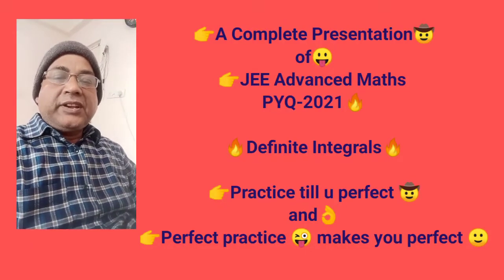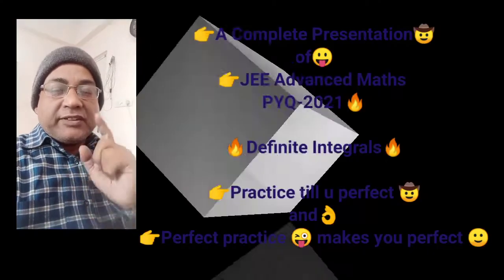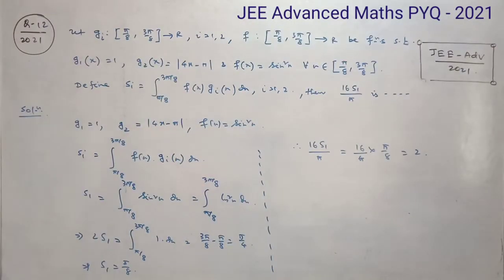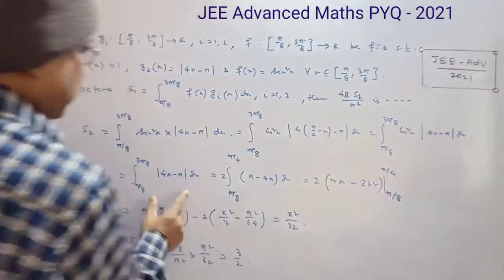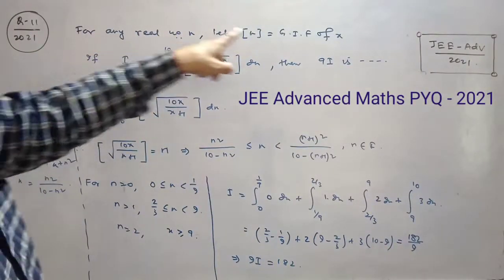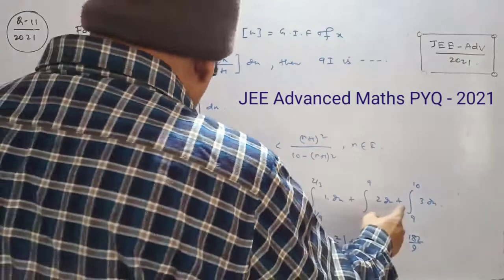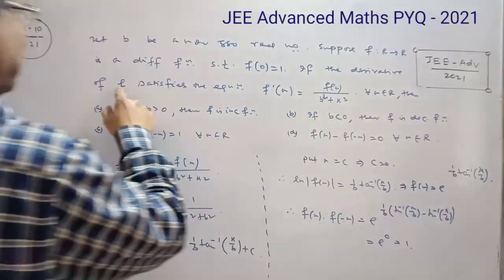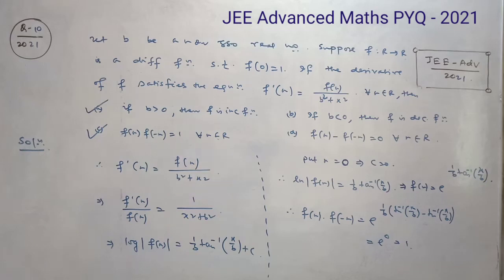👉PYQ| JEE Advanced Maths -2021 🤠| 🔥Definite Integrals 🔥| Class12 🤠| IIT JEE PYQ 👌|JEE Mains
👉PYQ|🔥JEE Advanced Maths PYQ - 2021 👌|🔥Definite Integrals 🔥|🤠Class 12 🤠|👉 IIT JEE PYQ 🔥|Raceiit🔥

@Sourav joshi Arts
@Dear Sir
@Physics Wallah - Alakh Pandey
@Physics Galaxy

Definite Integrals |JEE advanced Previous Year Question Paper Solving By REJAUL SIR. Definite Integrals Solving JEE advanced Previous Year Paper By RACE IIT MATHS. Definite Integrals JEE advanced Previous Year Question Paper with Solutions By RACEIIT Math. Solve Last Year JEE Advanced Paper definite integration With REJAUL SIR. Definite Integrals JEE Advanced (2021) Question Paper Solving By RACEIIT. These JEE advanced Exam Question Papers will give a brief idea about the nature of the questions that will be asked in the upcoming jee mains 2022 exam.

Definite Integrals IIT JEE Most Repeated Questions By RaceIIT Definite Integrals JEE Mains Most Repeated Questions By REJAUL SIR. JEE advanced Mathematics Definite Integrals Most Repeated Questions By RACEIITMATHS.
Most Repeated Questions In JEE Advanced | Most Repeated Questions In JEE Advanced Maths | Most Repeated Questions In JEE Advanced RACEIIT | Most Repeated Questions In JEE Advanced 2022 |
JEE advanced Most Repeated Questions

JEE Mains (2021) online question paper with solutions has helped many aspirants gain a good score here and study in some of the most valued educational institutes in India. The JEE Advanced (2021) question paper with solutions is an important resource for those preparing for the exam. Get started your engineering exam preparation with the JEE Advanced (2020) question paper with solutions which is available at RACE IIT Math.

Let's crack iit jee advanced maths in jee advanced 2022 exam with this solving jee advanced previous year question paper by REJAUL SIR. In this session of jee advanced maths solve the complete jee advanced previous year paper which is the most important one to know before appearing for the jee advanced maths.

In today’s iit jee session, Master Teacher REJAUL SIR takes you through the jee main previous year question paper with solutions as it is one of the most important and scoring sessions for the iit jee advanced math 2022. This online live session will mainly be around the jee advanced previous year questions with proper explanation.

In this session, REJAUL SIR will discuss “jee  advanced previous year question paper”, which will be helpful for you to crack jee advanced 2022.
1. jee advanced previous year question paper
2. jee advanced previous year paper
3. jee advanced previous year question paper
     with solution
4. last year jee advanced paper
5. jee advanced previous year question
6. jee advanced previous papers
7. jee previous year question paper
8. jee previous year papers
9. jee advanced previous papers with solutions
10. jee advanced previous year question paper
       with solution
11. jee advanced (2021) solutions
12. jee main (2021) question paper
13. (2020) jee advanced paper
14. jee advanced (2021) maths solutions
15. iit previous year question paper

jeeadvancedpyq(2021)
jeeadvanvedmathspyq(2021)